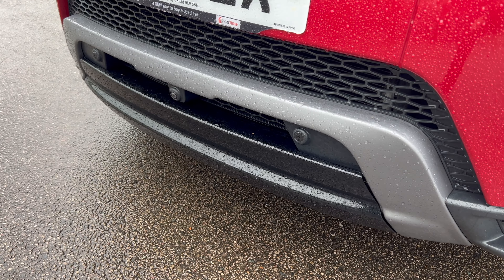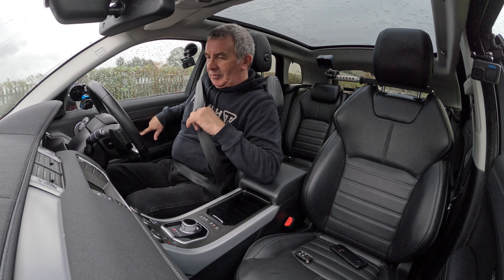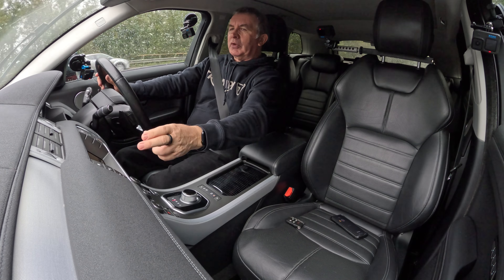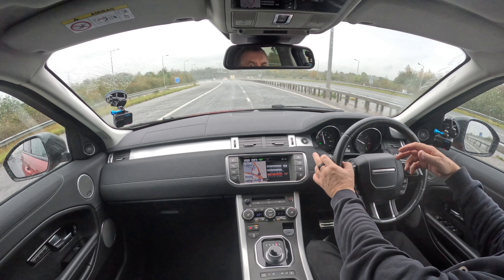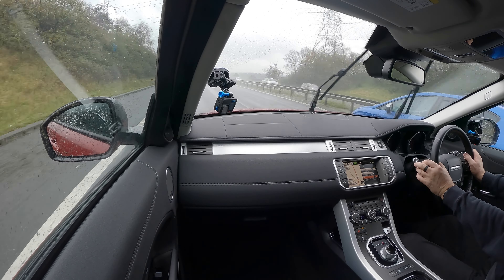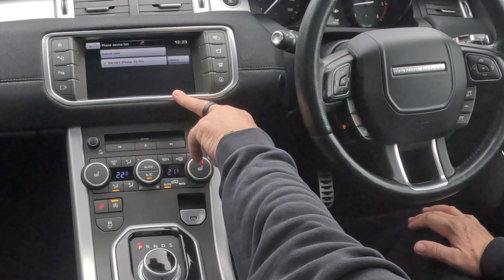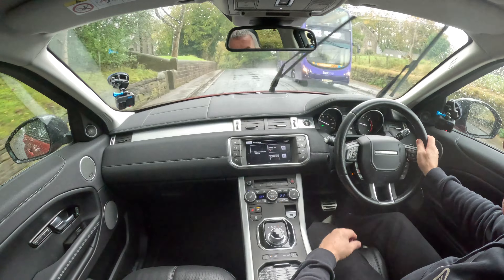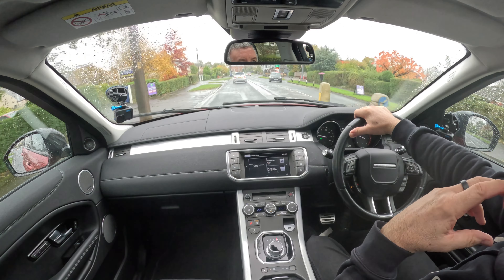2016 Range Rover Evoque 2 0 TD4 HSE Dynamic Auto 4WD 5dr OE16OLX | Review and Test Drive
2016 Range Rover Evoque 2 0 TD4 HSE Dynamic Auto 4WD 5dr OE16OLX | Review and Test Drive

Very well equipped car, it parks itself, its well maintained and in fantastic condition. The car is finished in FirenzeRed metallic Paint with Black Leather Upholstery, a full glass panoramic Sunroof with Electric Shadeband and Horse Shoe Alloy Wheels. The interior Specification includes Sat Nav, bluetooth handsfree, bluetooth audio streaming, 3 position electric memory seats, power folding door mirrors, height and reach adjustable multi-function steering wheel, cruise control, 360º Cameras, blind spot warning indicators, front and rear parking sensors, heated front screen, heated seats, and high-pressure headlamp wash.

it has excellent fuel economy and under ideal conditions its capable of returning up to 53 mpg, it has a 0 to 60 mph time of 8 seconds and a top speed of 121 mph, Road Tax is pretty reasonable too with 6 months costing £99 and 12 months is £180

Documented Service History:

14/12/2017  @ 16593  Miles Beadles Land Rover
18/05/2018 @ 21648 Miles Beadles Land Rover
20/05/2021 @ 44996 Miles F Taylor & Sons Chorley
27/06/2022 @ 51949 Miles Autofit Chorley
24/10/2023 @ 60343 Miles North West Autocare

First Registered 2nd June, 2016
Mileage 60,343 miles
Transmission Automatic
Fuel Diesel
Number of Keys 2
Colour Firenze Red Metallic with Santorini Black Roof
MOT Expires 16th August, 2024
Tax Band E
Doors 5
Seats 5
Interior Full Black Leather with Heated Seats

Performance
Top Speed 121 mph
0-62 mph 9.0 secs
Cylinders 4
Valves 16